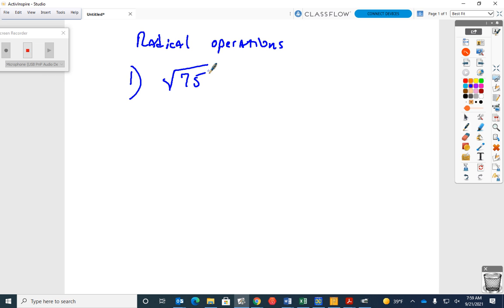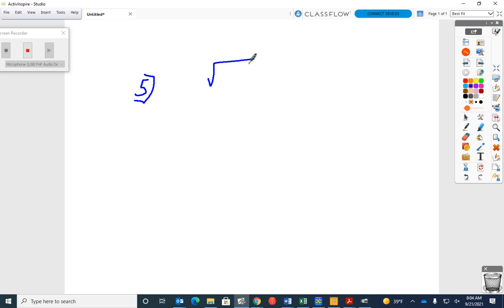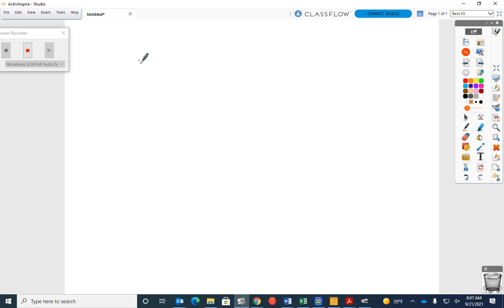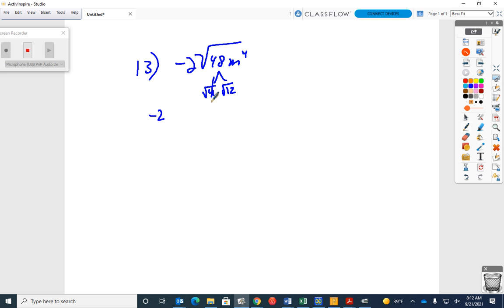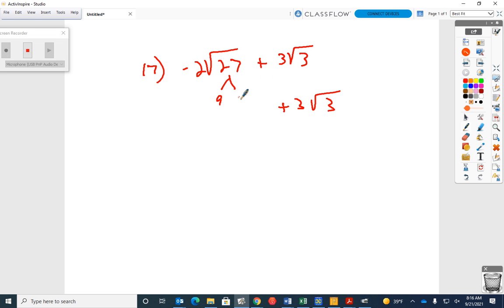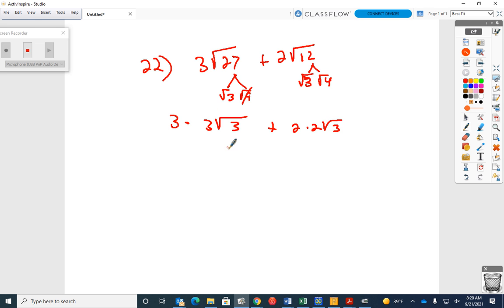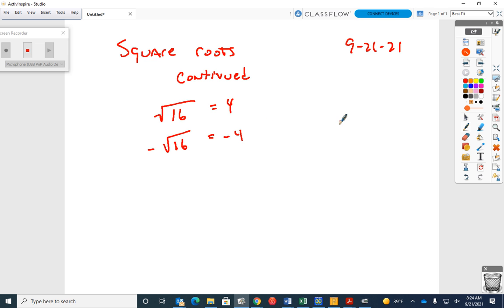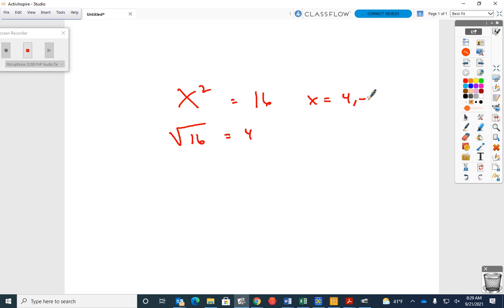Radical Operations Continued